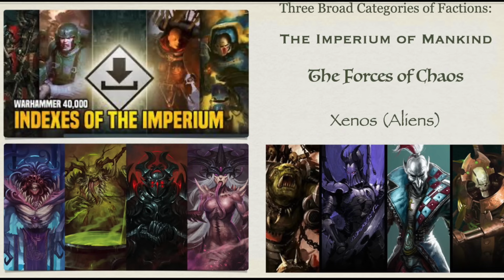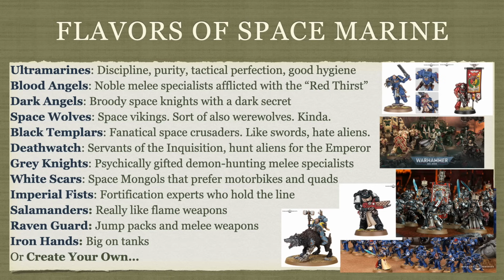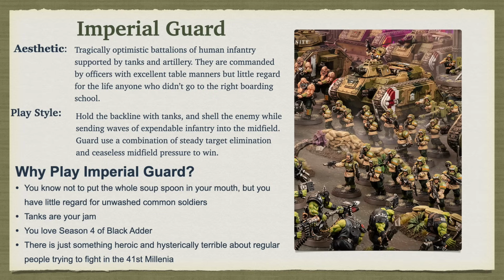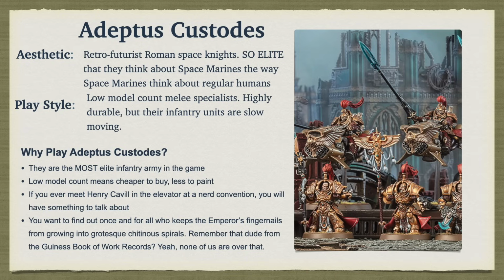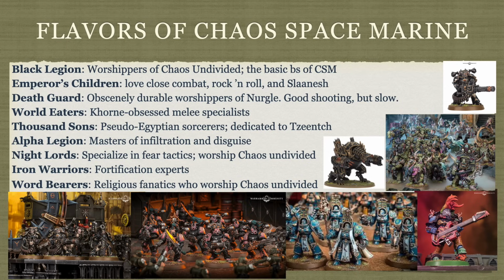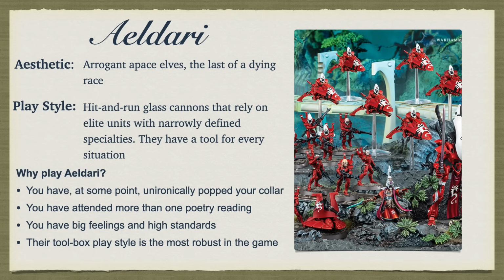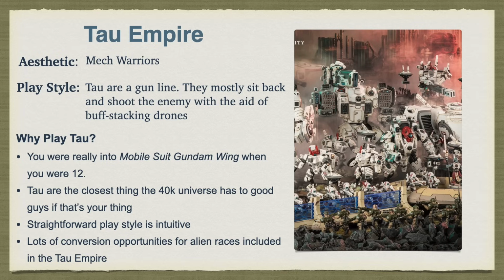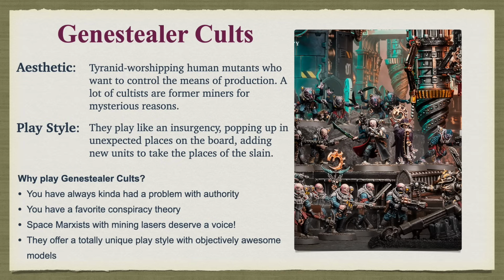Which Warhammer 40k Faction is Right for You?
This video is an overview of every 40k faction. It briefly explores the identity and play-style of all the factions in the game, as well as what types of players each faction tends to attract.

Intro: 00:23
Overview of Factions: 1:43

IMPERIUM
Space Marines: 5:02
Imperial Guard: 10:05
Sisters of Battle: 10:58
Adeptus Mechanicus: 12:04
Imperial Knights: 13:01
Custodes: 13:55

CHAOS
Chaos Demons: 15:22
Chaos Space Marines: 17:48
Chaos Titan Legions: 22:30

XENOS:
Aeldari: 24:01
Drukhari: 25:06
Leagues pf Vottan: 26:21
Orks: 27:18
Tau Empire: 28:31
Necrons: 29:44
Tyranids: 31:00
Genestealer Cults: 32:05

Final thoughts: 33:10